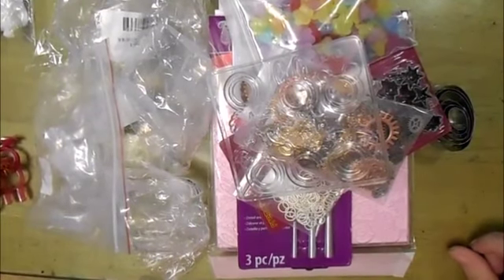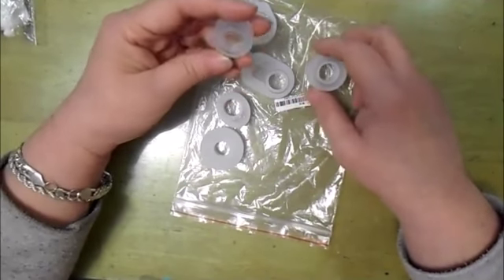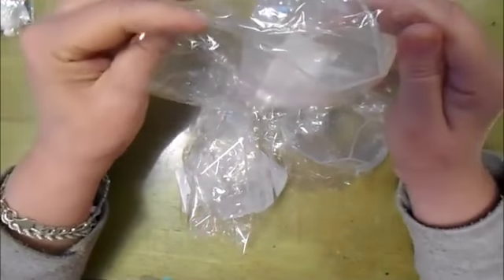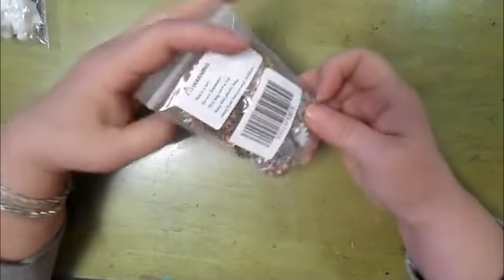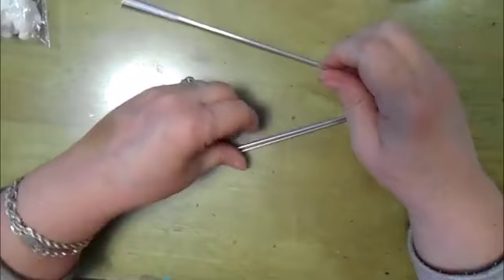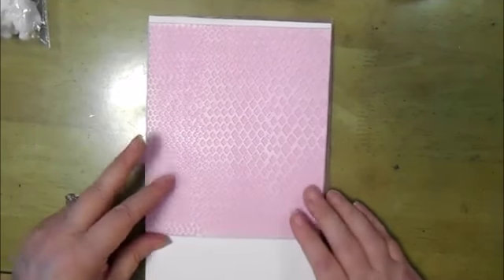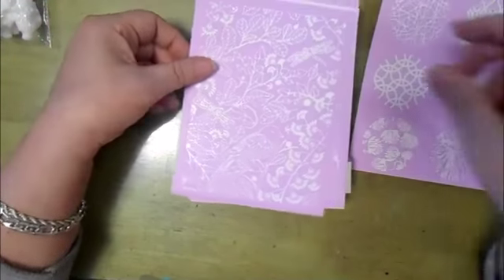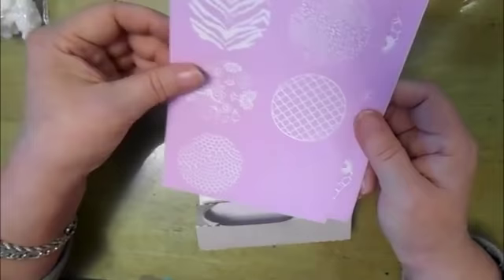Polymer Clay and Resin Supplies Haul